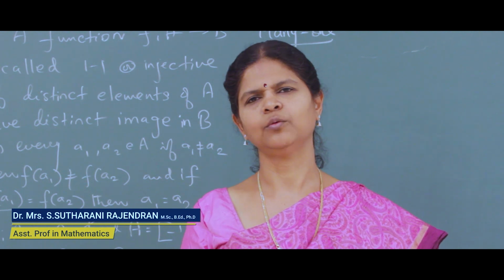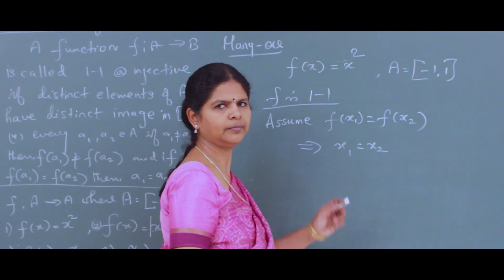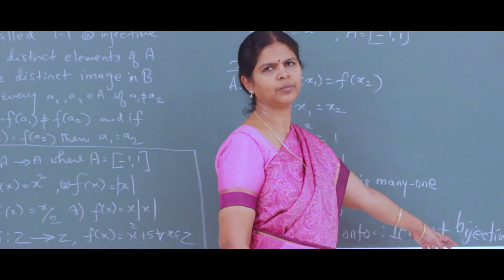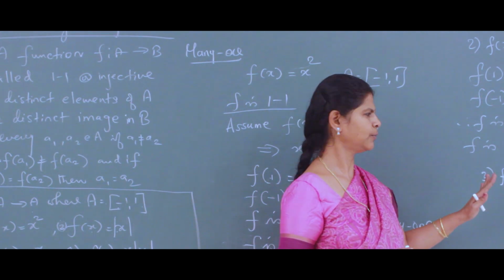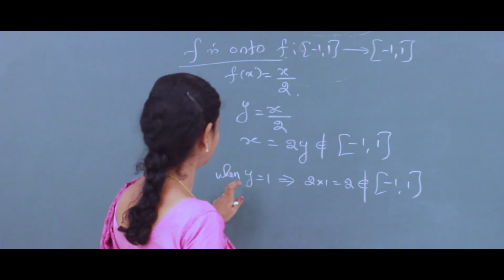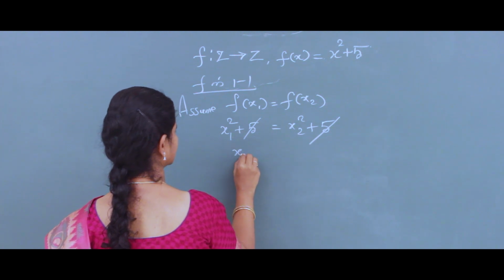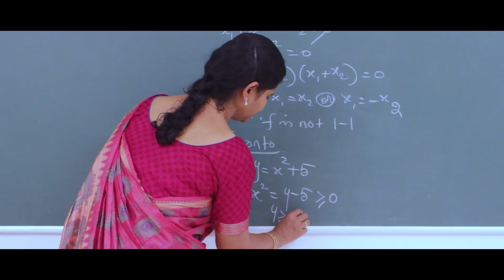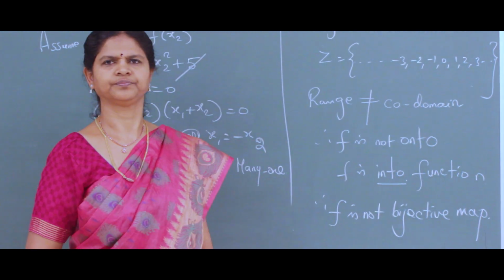Bijective and Inverse Functions - Part-05 | Sri Prime Academy